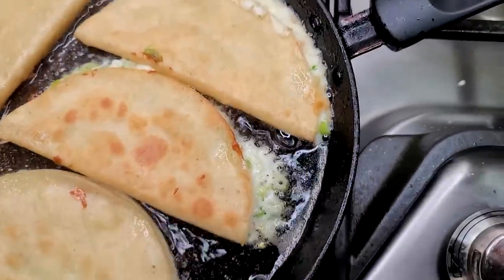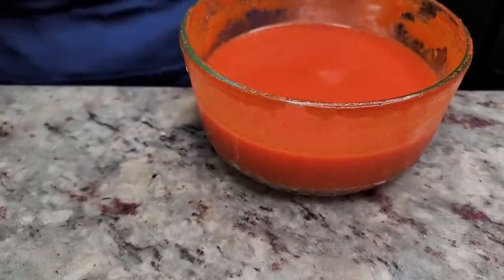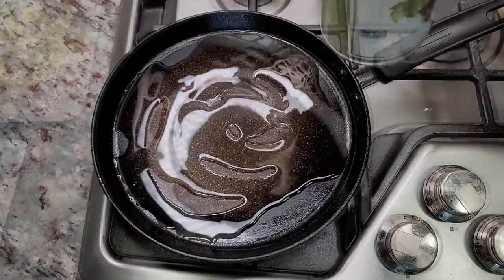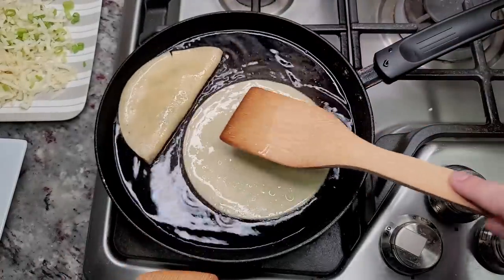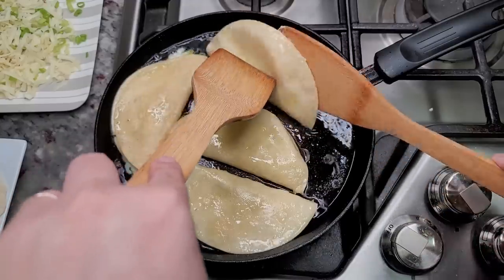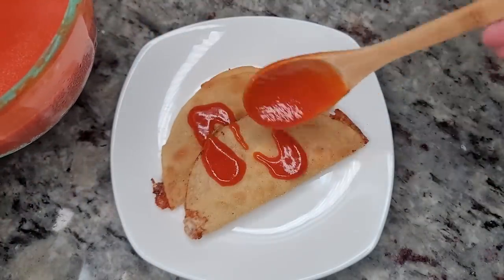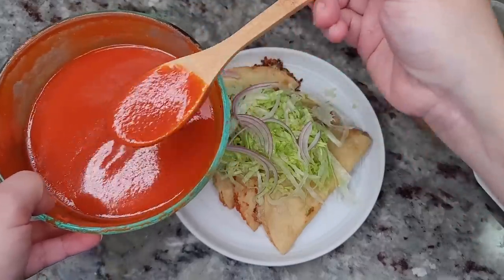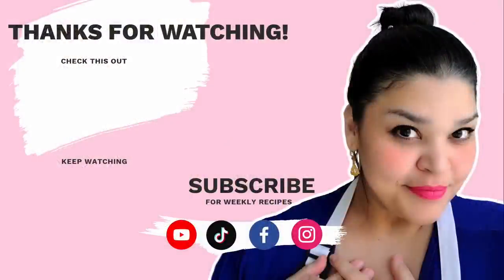Crispy Cheese Tacos | TACOS DORADOS | Simply Mamá Cooks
Today I am making crispy cheese and onion tacos for lunch. The tacos are simple and the filling is versatile. This is gonna be good!

0:00 Intro
0:11 Ingredients
0:55 Making The Tacos
2:19 Toppings

INGREDIENTS
4 oz (113 g) pepper jack cheese
2 to 3 scallions
8 to 10 corn torillas
cooking oil for shallow fry

CRISPY Tacos Recipe
How To Make Crispy Tacos